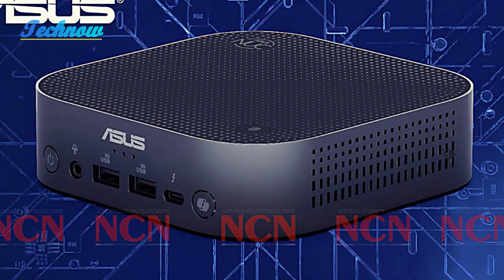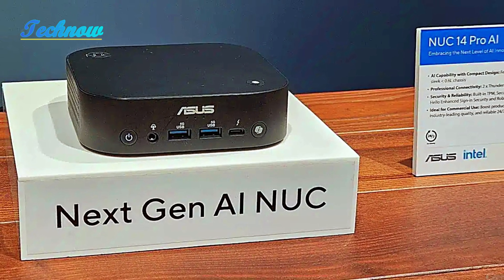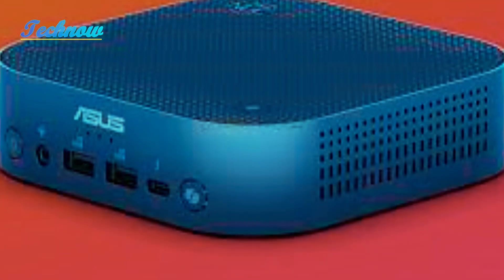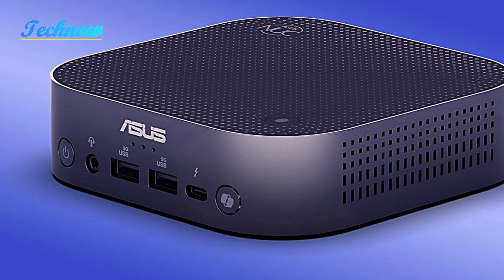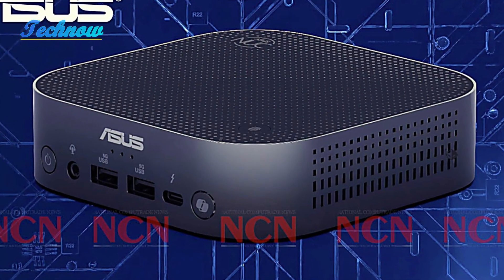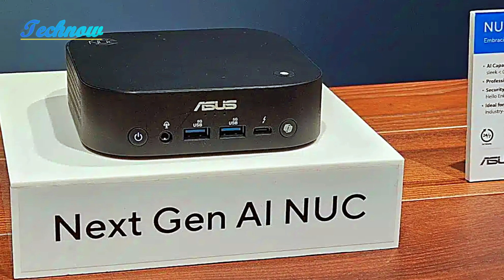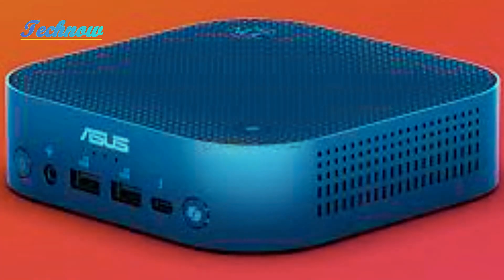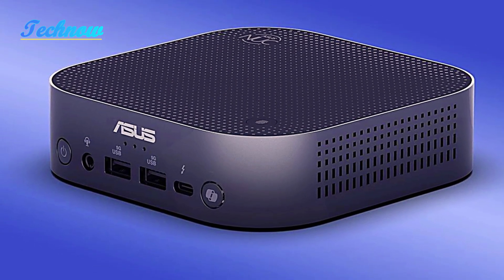Asus NUC 14 Pro AI: First CoPilot Plus Mini PC with Intel Core Ultra 9 Processor!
Asus has officially unveiled the *NUC 14 Pro AI*, a groundbreaking AI-powered mini PC that boasts Intel's new Core Ultra 9 processors. This tiny powerhouse was first introduced at IFA 2023, but now, Asus is revealing more about its incredible specs and capabilities. The NUC 14 Pro AI is designed to deliver a high-performance computing experience while maintaining an impressively compact size.

The NUC 14 Pro AI features a sleek form factor, similar to the popular M4 Mac Mini, measuring just 130mm deep and wide and only 34mm tall. Despite its small size, it houses an Intel Core Ultra 9 processor, making it the first-ever CoPilot Plus-capable mini PC. The device is available in five different configurations, ranging from the Core Ultra 5 226V with 16GB of integrated RAM to the powerful Core Ultra 9 288V with a hefty 32GB of RAM. With up to 67 TOPS of GPU performance and 48 NPU TOPS, this mini PC is designed for users who need serious computational power in a small form factor.

The device supports M.2 2280 PCIe Gen 4 x 4 slots, offering storage options from 256GB to 2TB NVMe SSDs. Its connectivity options are equally impressive, with dual Thunderbolt 4 ports, USB-A ports, an HDMI port, and a 2.5Gbps Ethernet jack on the back. On the front, you’ll find a fingerprint sensor, a dedicated Copilot button for voice commands, and the classic power button. Wi-Fi 7 and Bluetooth 5.4 support ensure ultra-fast wireless connectivity, making it an ideal option for both home and professional use.

What really sets this mini PC apart, though, is its integration with Microsoft’s AI assistant. The Copilot button allows users to interact with the PC using voice commands, enhancing productivity with just a simple push. Despite all these impressive features, Asus has yet to announce a release date or price for the NUC 14 Pro AI, leaving tech enthusiasts eagerly awaiting more details.

The NUC 14 Pro AI represents a leap forward in mini PC technology, combining portability, raw power, and AI-driven features in a package that can handle everything from everyday tasks to demanding workloads.